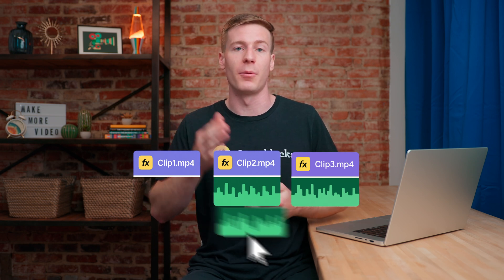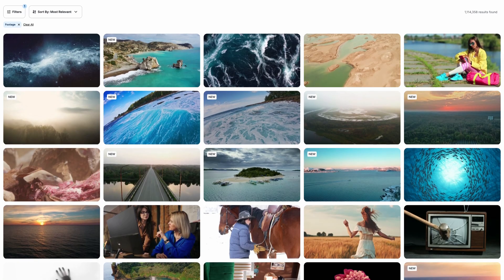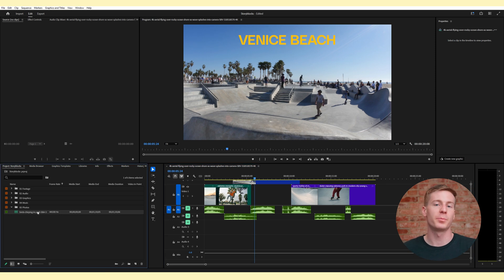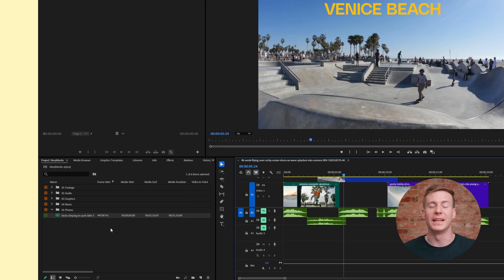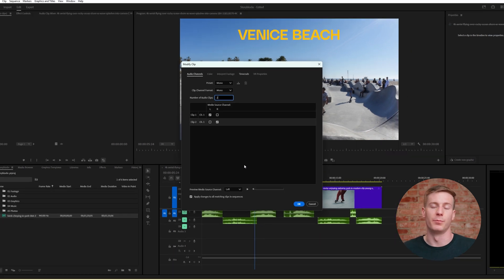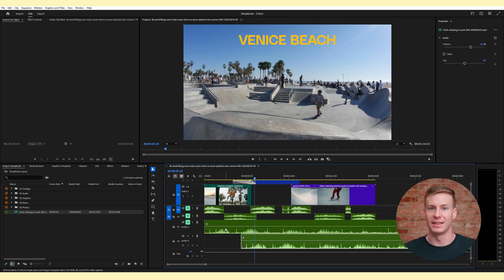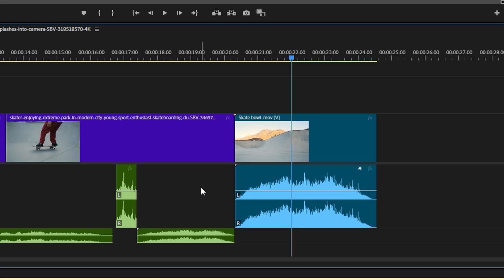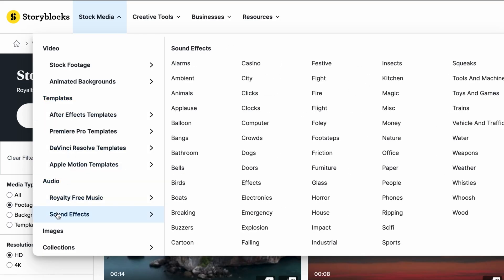How to split audio in Premiere Pro (separate channels and detach audio)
Need to split or separate audio in Premiere Pro? In this tutorial, you’ll learn how to split audio from video, separate audio channels from a multi-mic recording, and detach audio for more precise editing. Whether you’re working with stereo clips or multi-source audio, this guide walks you through each method step by step.

✅ Works in Premiere Pro 2025 and Creative Cloud
🎯 Includes unlinking audio, modifying channels, and fixing sync issues
📦 Ideal for content creators, editors, and interview-based projects

🧠 What you’ll learn in this tutorial:
- How to split audio channels in Premiere Pro
- How to detach audio from video for separate editing
- How to modify audio clip channels to mono
- When to unlink clips vs. disable linked selection
- Tips for avoiding out-of-sync clip errors
- How to edit multi-microphone recordings individually

🔍 Inside the tutorial:
Splitting audio in Premiere Pro happens at two levels: separating audio channels and detaching audio from a video clip. In this video, you’ll learn how to modify audio channels to split stereo or multi-mic recordings into individual tracks. You’ll also see the difference between unlinking audio and video vs. disabling linked selection, and how to avoid timeline sync errors when editing audio separately ￼.

Chapters:
0:00 Why you need to split audio
1:03 Splitting an audio file into individual channels
2:27 Separating audio from video